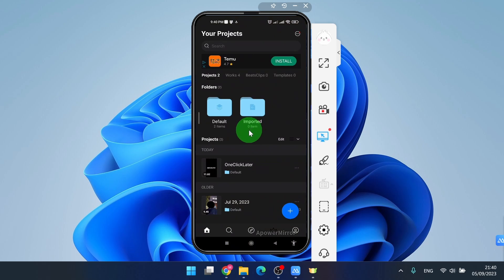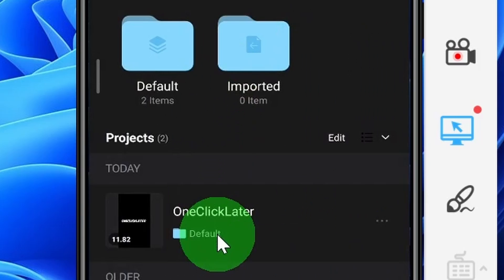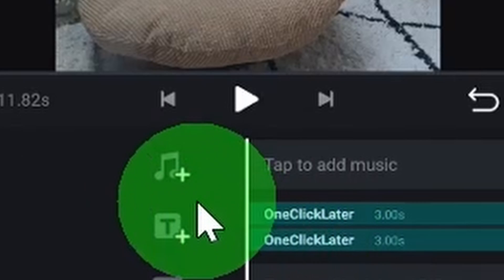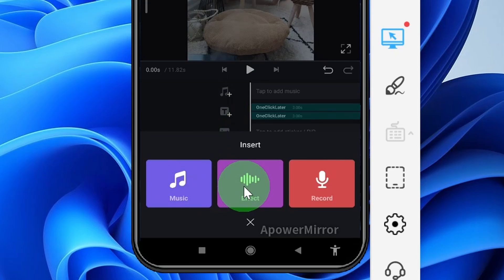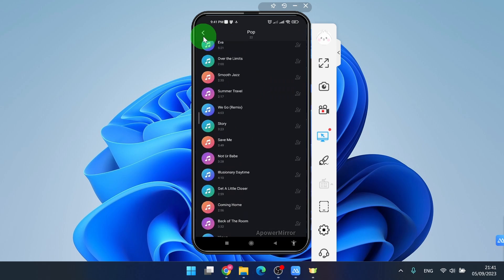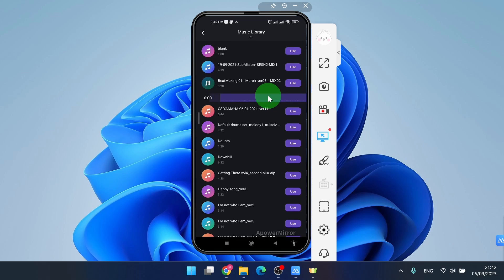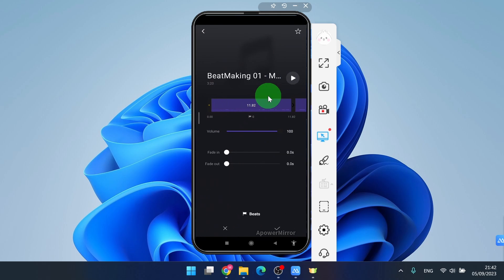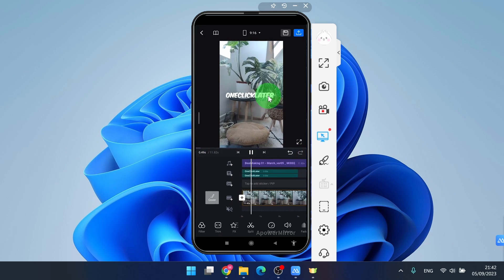How To Add Your Own Music to Videos | VN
Learn how to add music using the VN video editor mobile app.